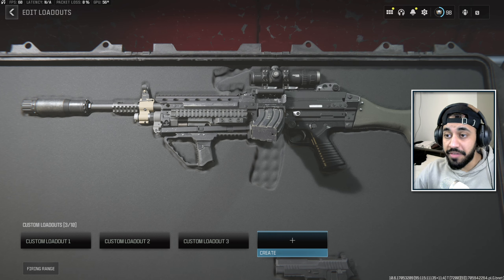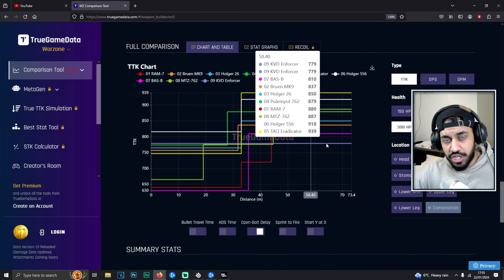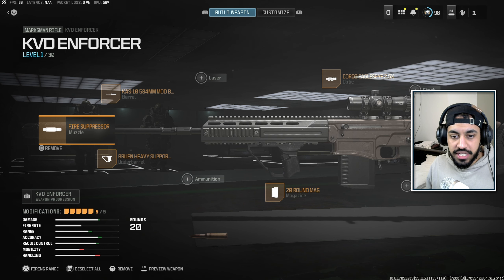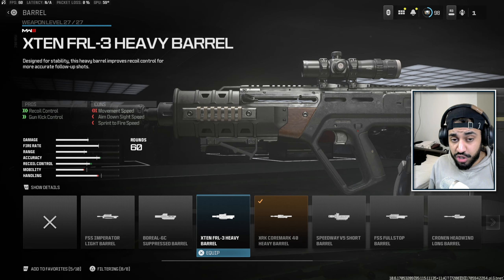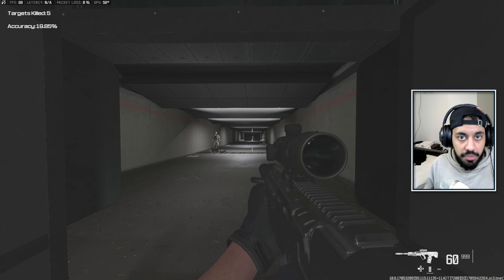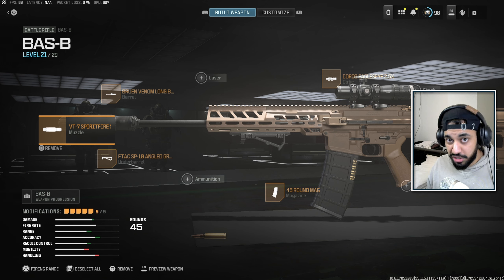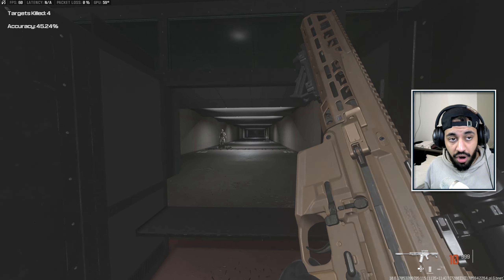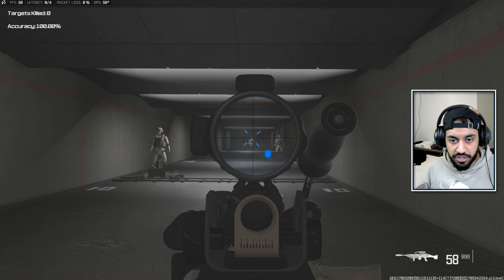5 BEST RIFLES WARZONE 3.0 AFTER SEASON 1 RELOADED (FASTEST TTK NO & RECOIL RIFLES WZ3)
*5 BEST GUNS IN WZ3 AND BEST CLASS SET UP. WHAT ARE THE BEST GUNS IN WZ3 MULTIPLAYER* This video shows the best attachments to use on all the best guns in MW3.

PSYCHO

modern warfare 2 soundtrack, call of duty modern warfare 2, call of duty mw2, modern warfare 2 weapons, all modern warfare II weapons,